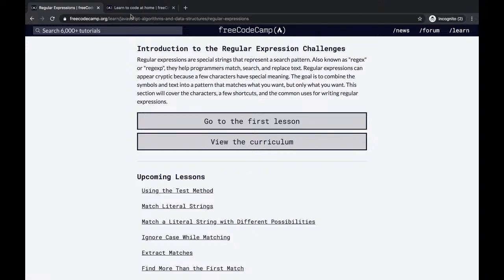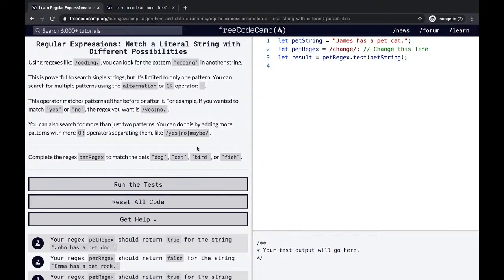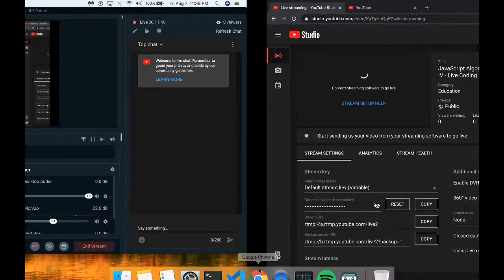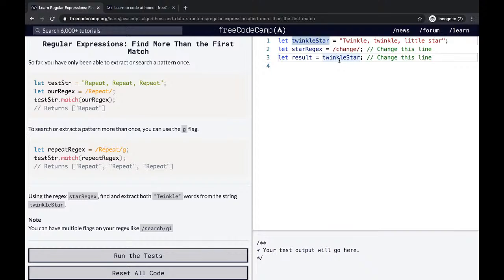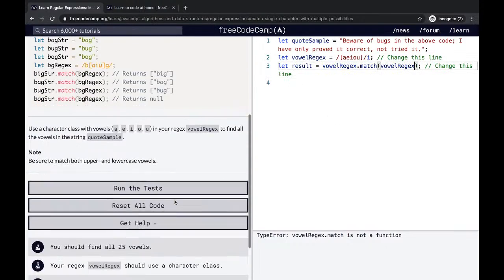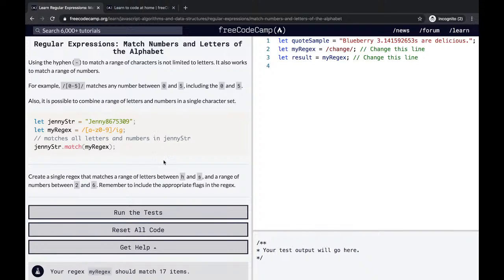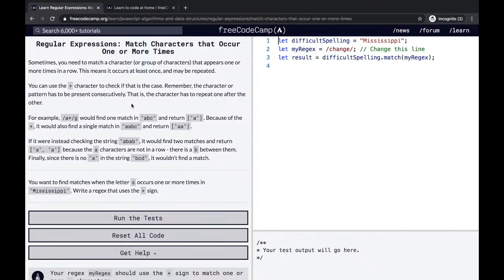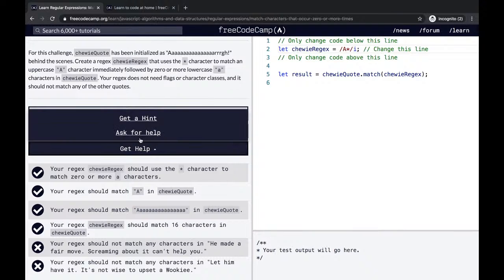JavaScript Algorithms & Data Structures - Part IV - Live Coding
Problems on javascript algorithms from freecodecamp